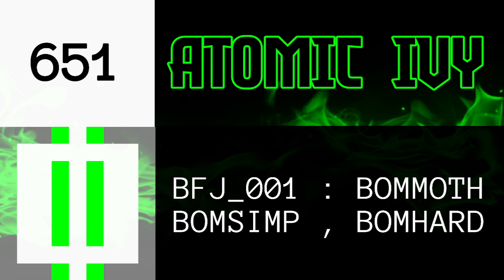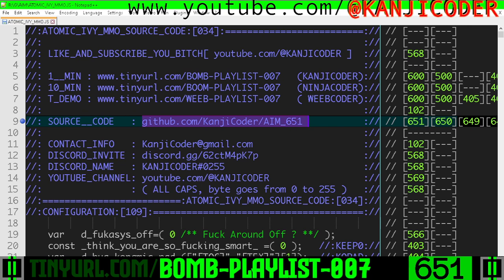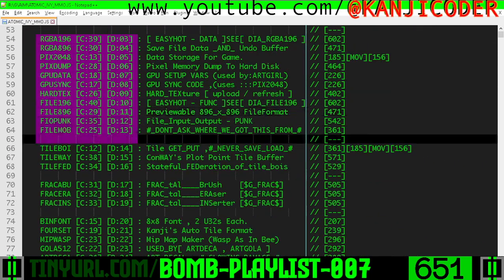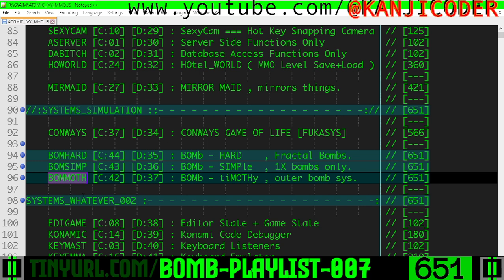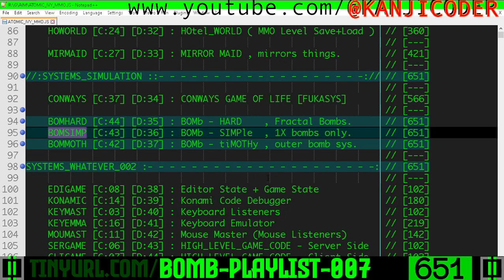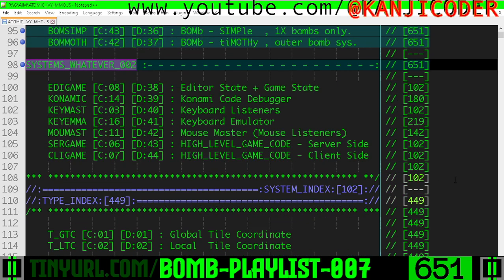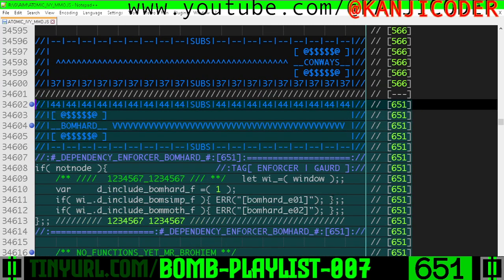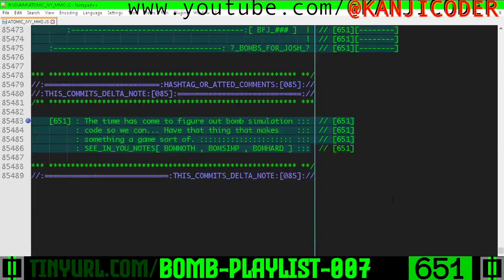651 : BFJ_001 : BOMMOTH & BOMSIMP & BOMHARD